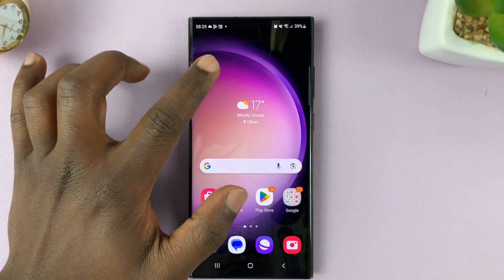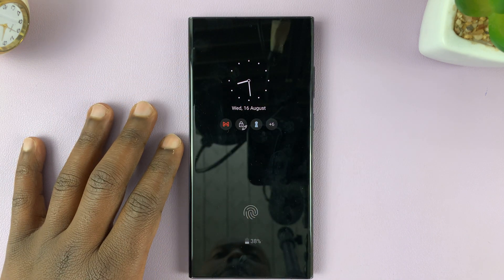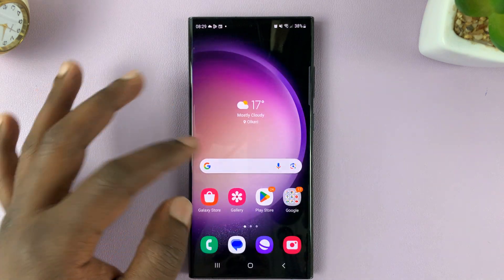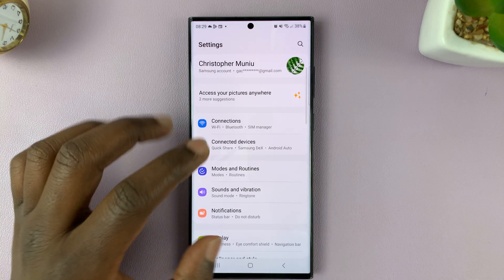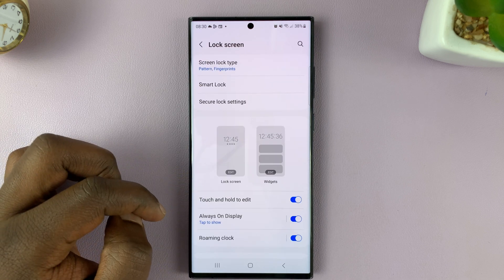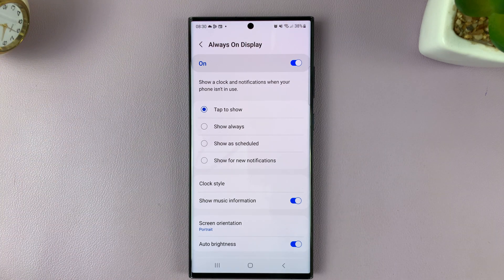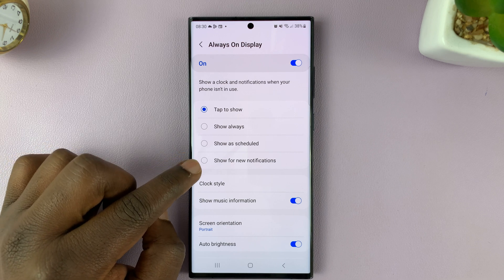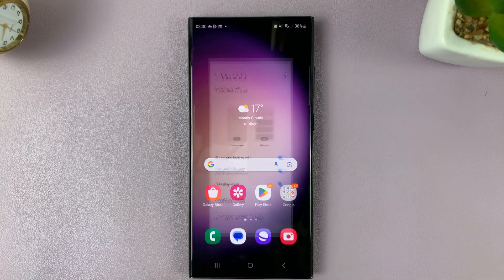How To Set Always On Display To Show New Notifications On Samsung Galaxy S23's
Learn how to set always on display to show new notifications on Samsung Galaxy S23, S23+, and S23 Ultra.

The Always On Display (AOD) feature on Samsung Galaxy devices is a convenient way to get at-a-glance information without having to unlock your phone. It shows you the time, date, notifications, and more even when the screen is off

You can set the always-on display to notify you of new incoming alerts or notifications. With this tutorial video, you'll learn how to set always on display to show new notifications on Samsung Galaxy S23.

To Set Always On Display To Show New Notifications On Samsung S23
Go Settings
Scroll down and tap on Lock Screen
Tap on Always On Display
Select Show for new notifications

Galaxy S23 Ultra DUAL SIM 256GB 8GB Phantom Black:

Google Pixel Tablet:

Cell Phone Tripod Adapter